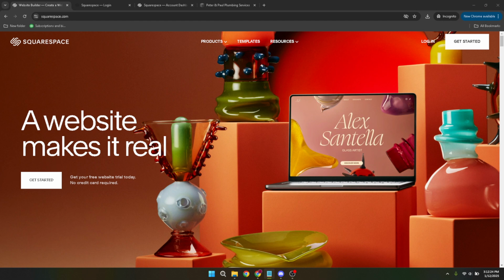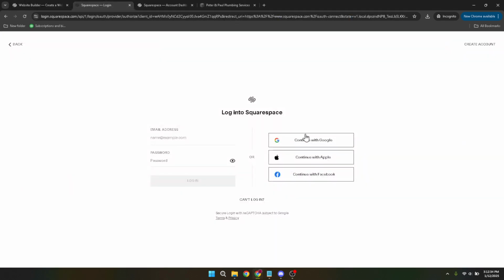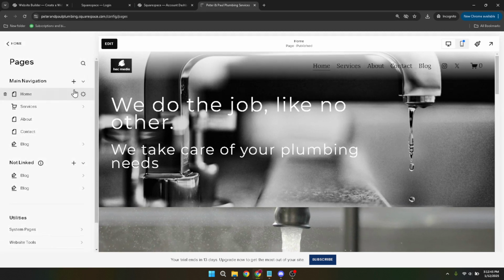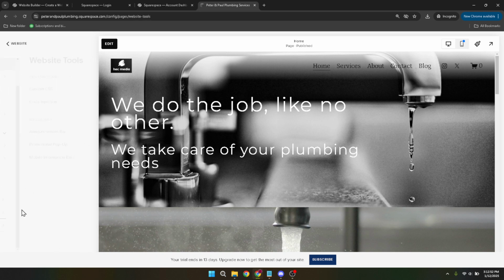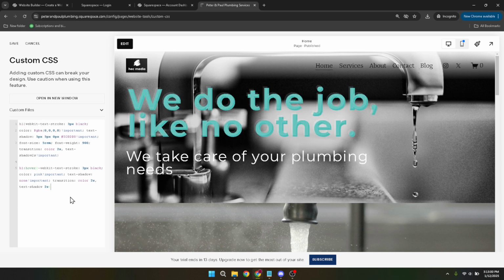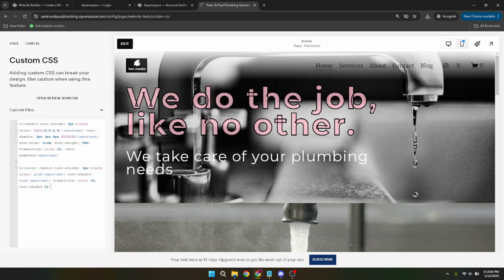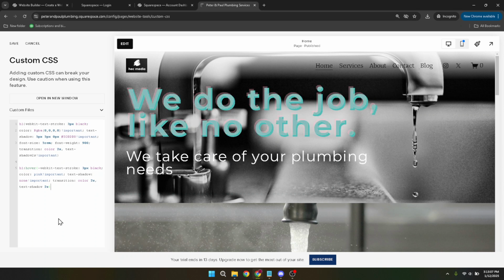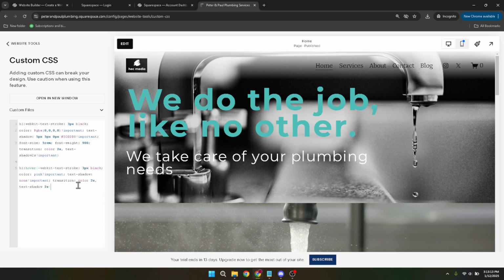How to Create Outlined Text in Squarespace (Full 2025 Guide)